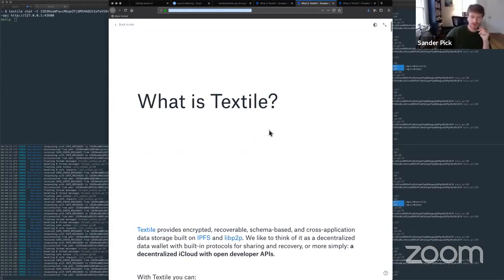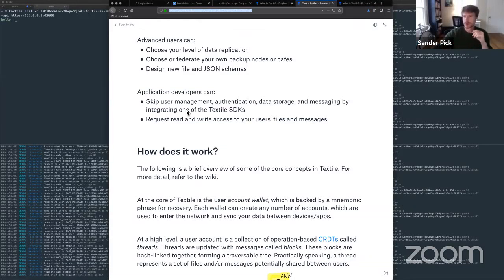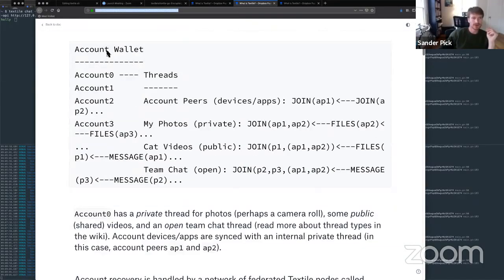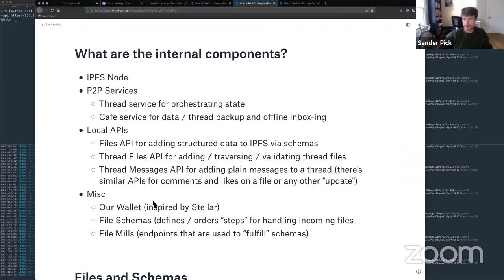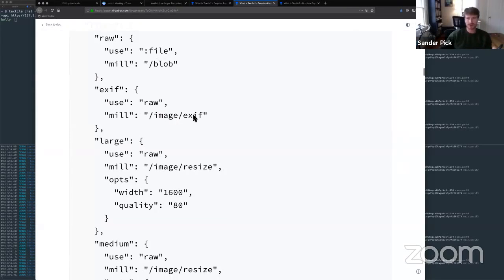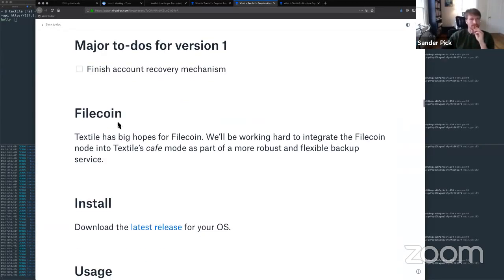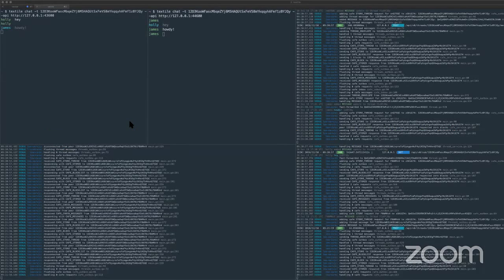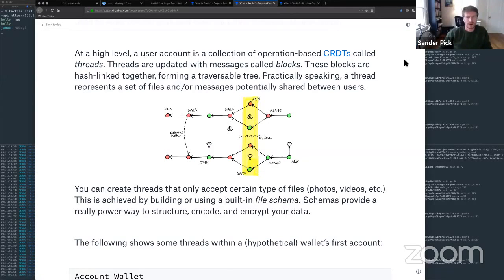IPFS Weekly Call 🙌🏽📞December 10th, 2018